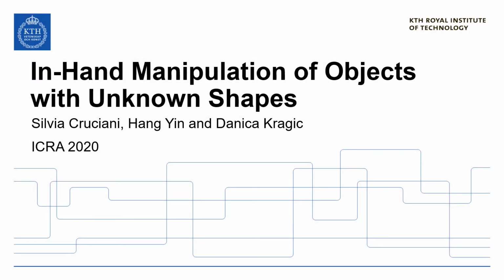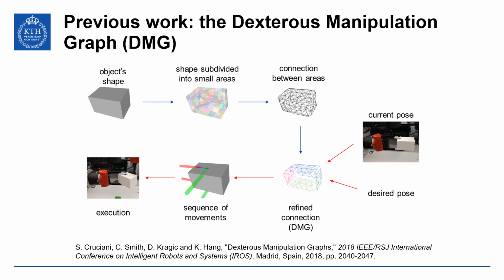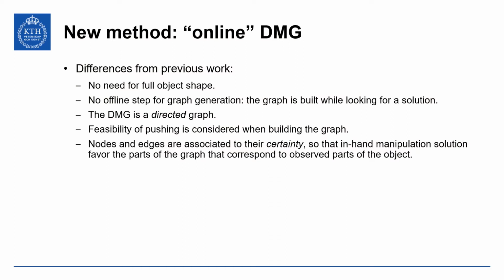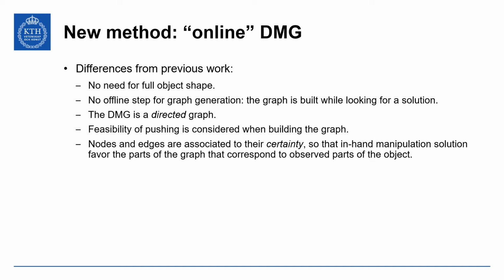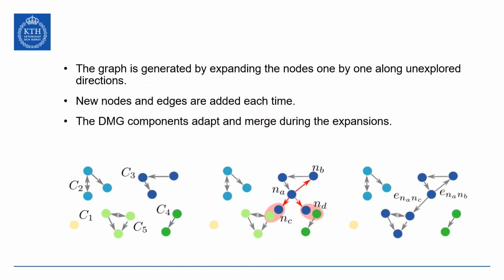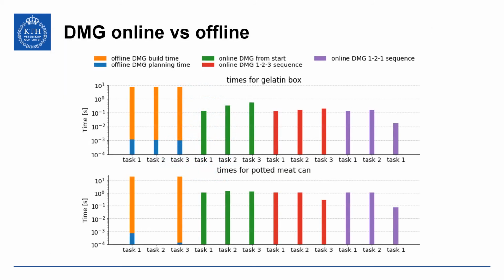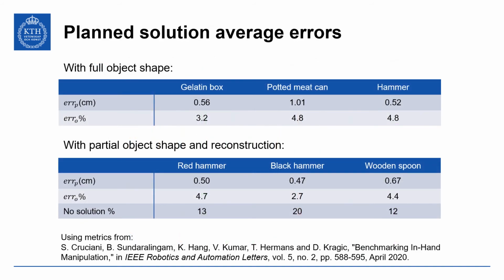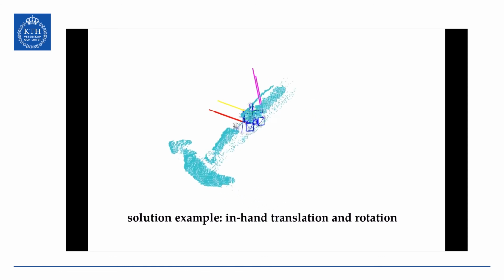ICRA 2020 - In-Hand Manipulation of Objects with Unknown Shapes